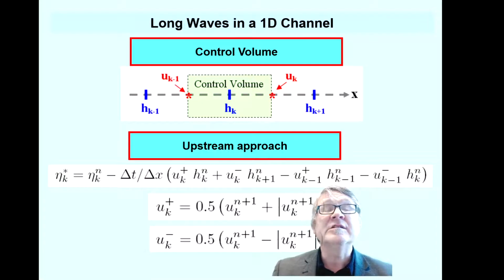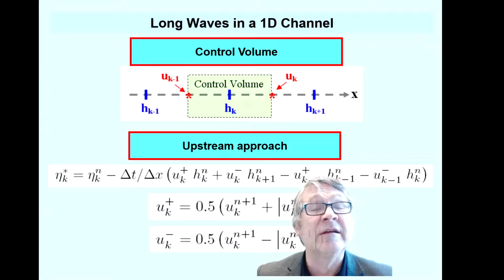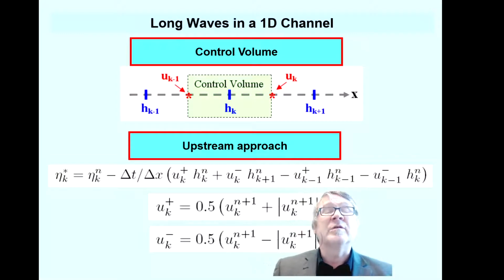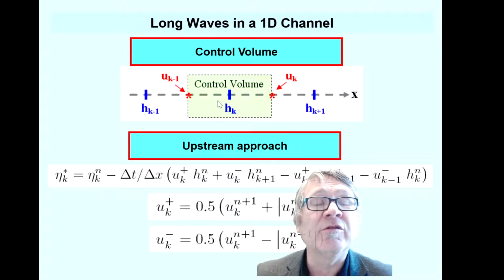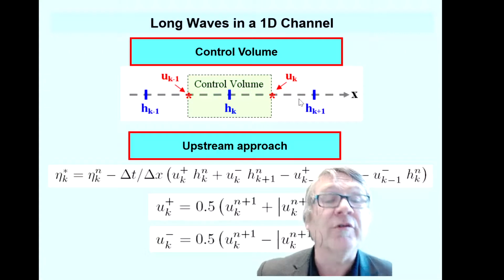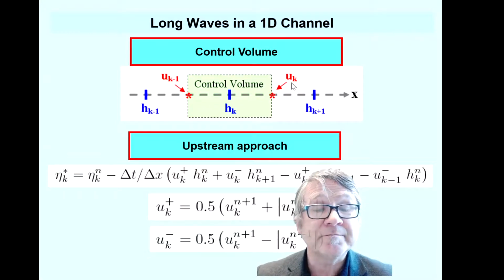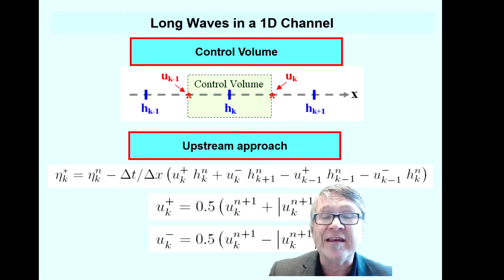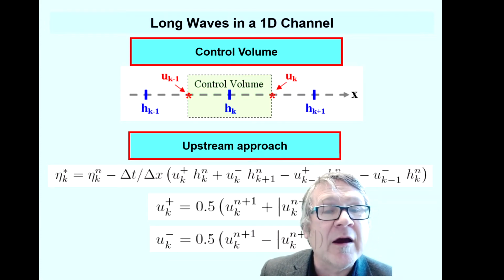Lecture 5 Slide 6